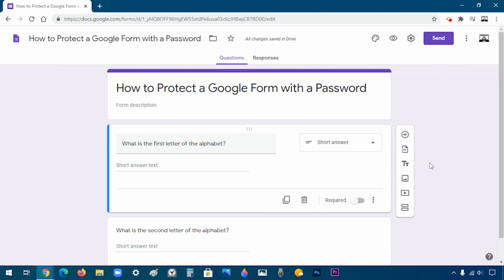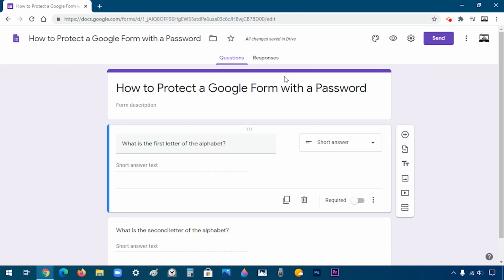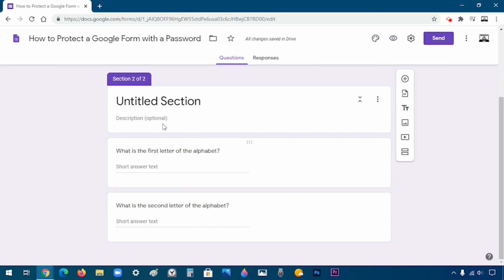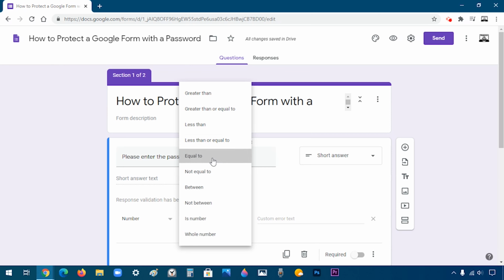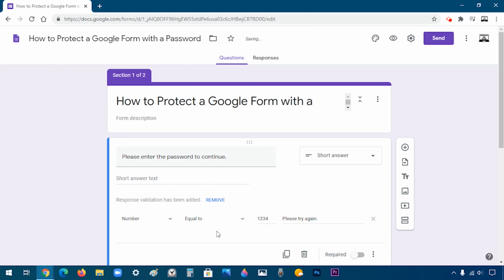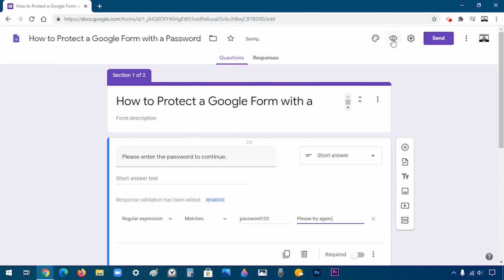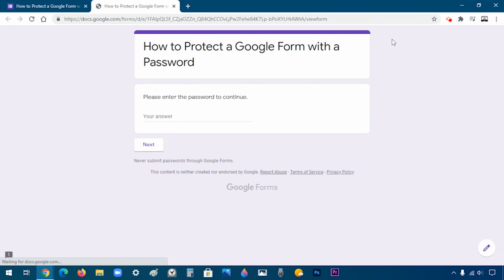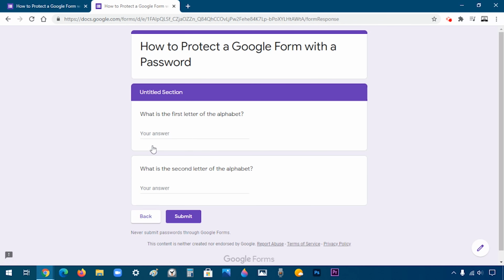How to Protect a Google Form with a Password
Sharing a google form on a public site, but only want specific people to answer it? Watch until the end to find out how to password protect your form.